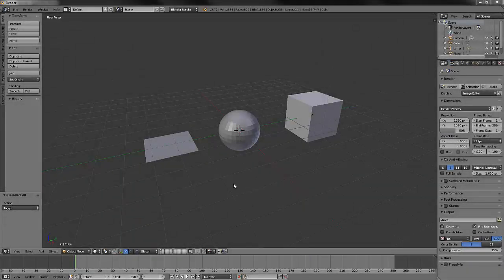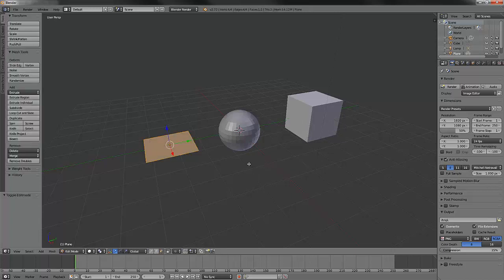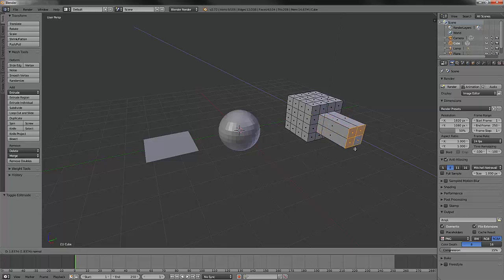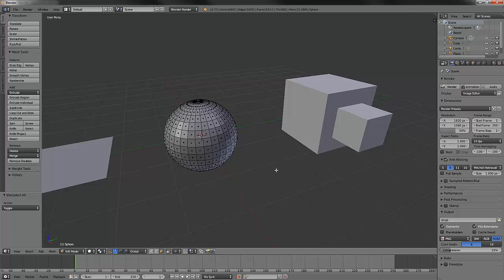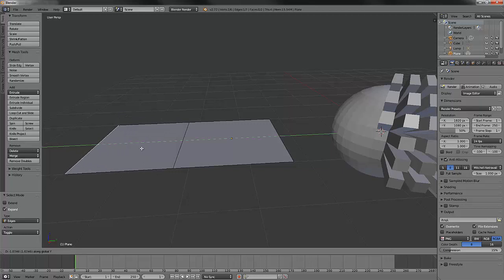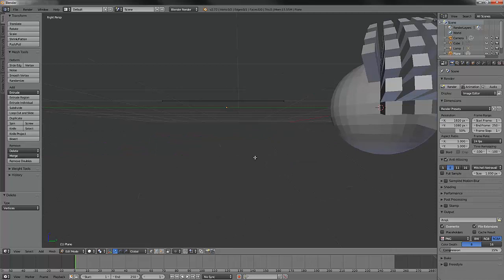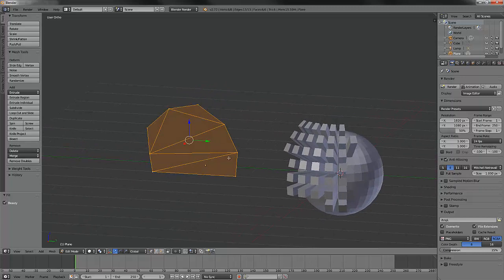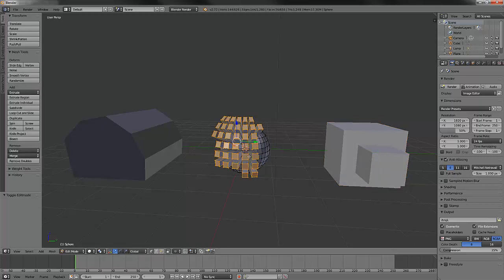🔴 Extrude Tool • Edit Mode & Editing Methods • 3D Computer Graphics • 3D Animation Models • (Pt. 30)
00:00 - Exploring the Extrude Tool in Blender
02:45 - Extruding Faces, Edges, and Vertices
05:30 - Exploring the Power of Extrude in Blender
07:47 - Two Major Types of Extrusion: Regional and Individual

Learn Blender - Edit Mode & Editing Methods: Extrude Tool.

Now we look at the tool of tools in 3D, the Extrude tool. We'll get deep into extrusion types, as well as extrusions of faces, edges, and vertices.